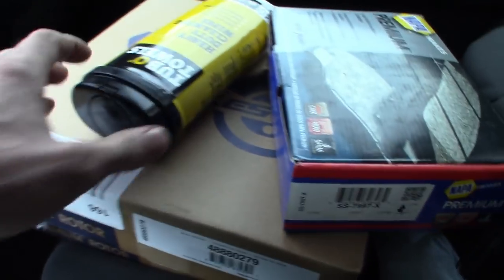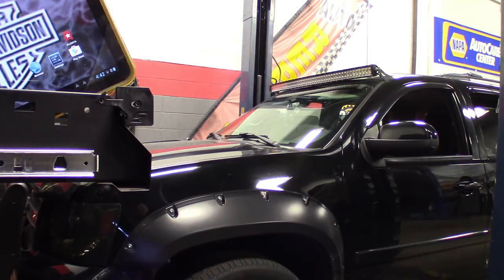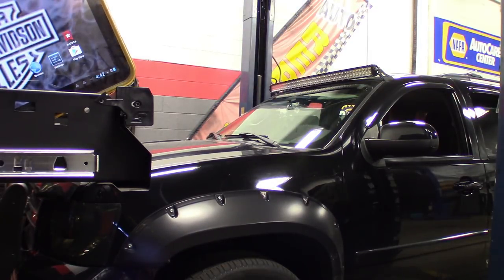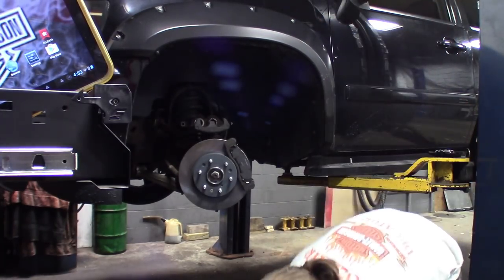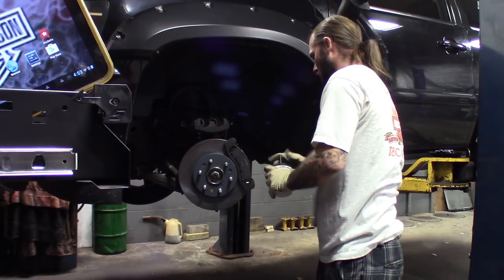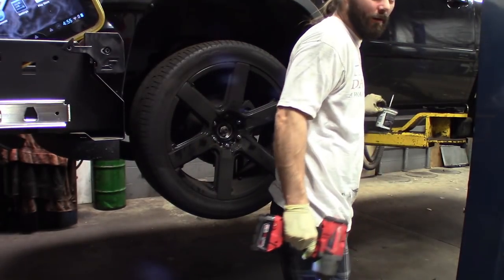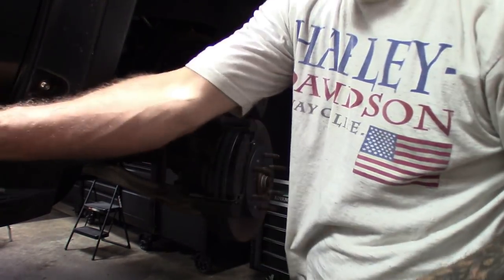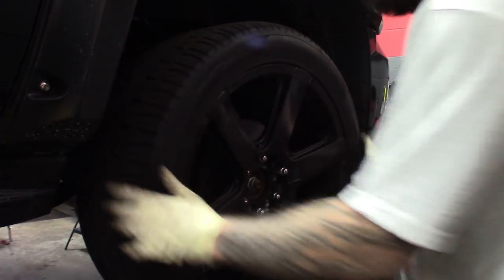SUNDAY @ THE SHOP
Working on my day off. Thru together a fast video, how to brake job on the Tahoe for you guys.

Napa premium brake pads and rotors. Guys always do both front rotors when replacing them in the front of the braking system.

It's like a pair of shoes for our feet, we don't buy one shoe at a time. Rotors should be replaced in sets.

Truck stops great now. Life time warranty on Napa premium pads.

Couple Days left for the GAW!!
Follow the rules to get involved on your chance to win...